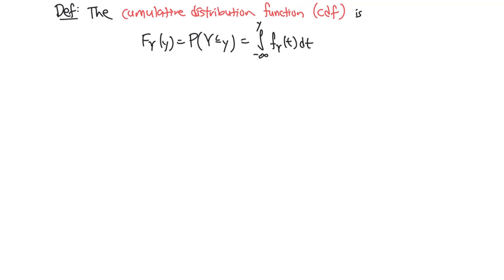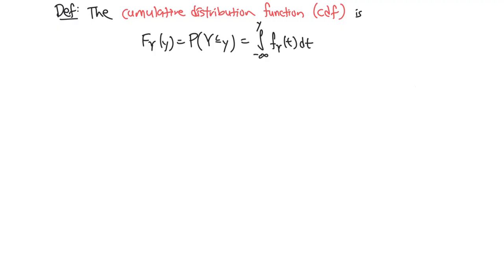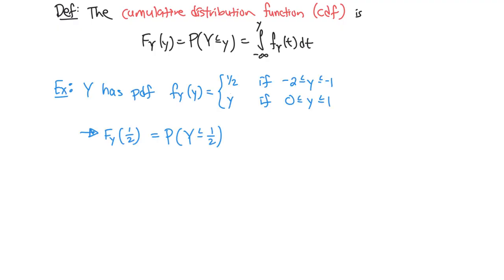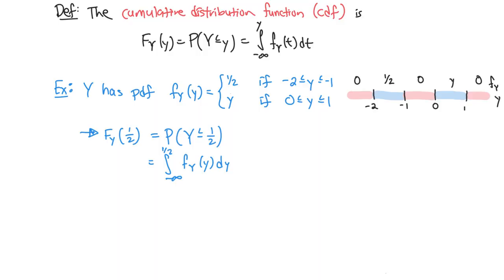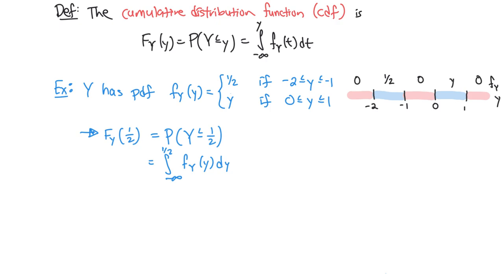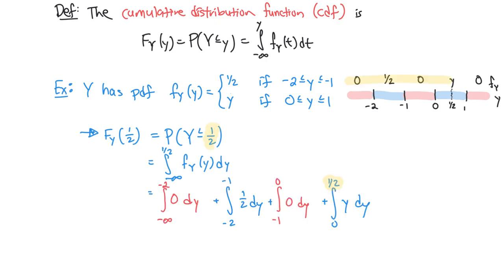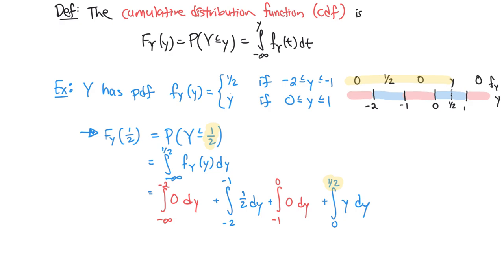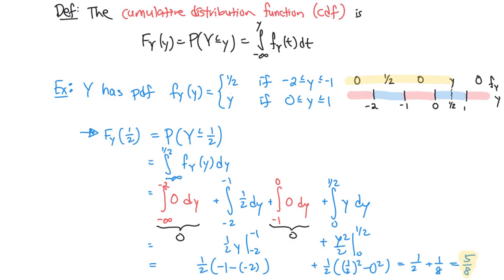Continuous probabilities - CDF